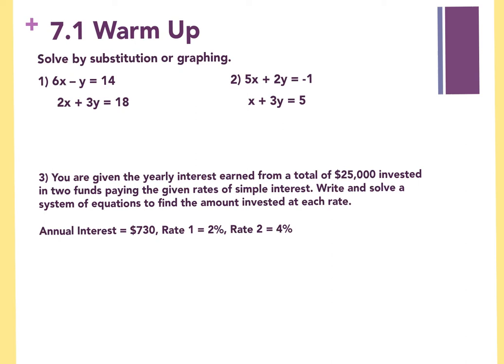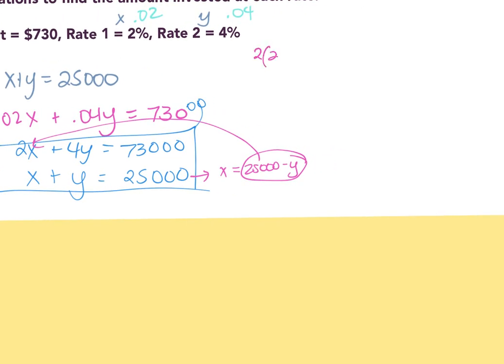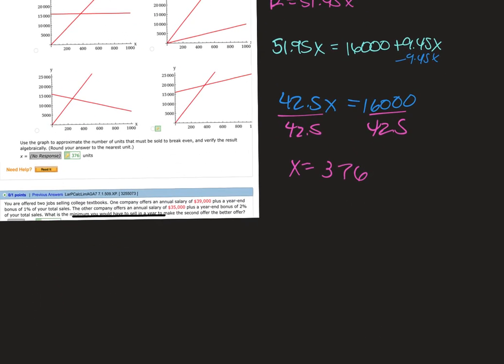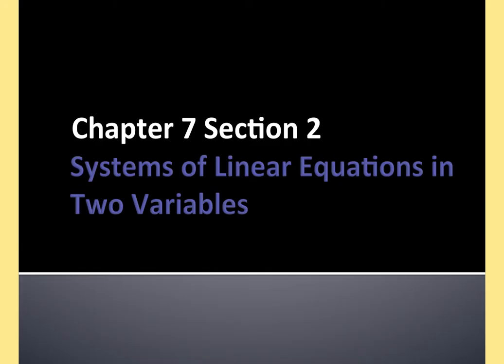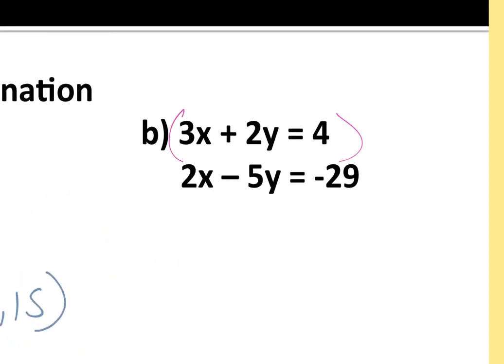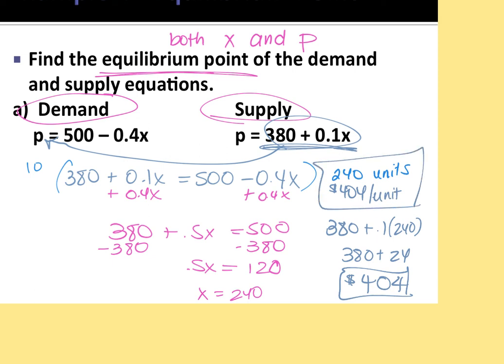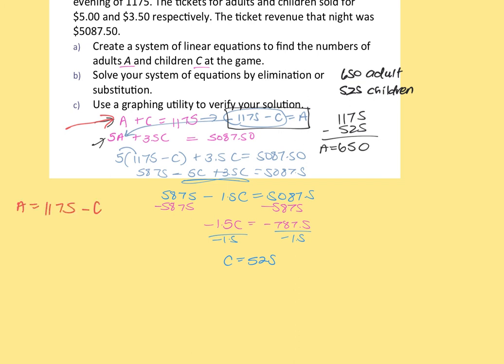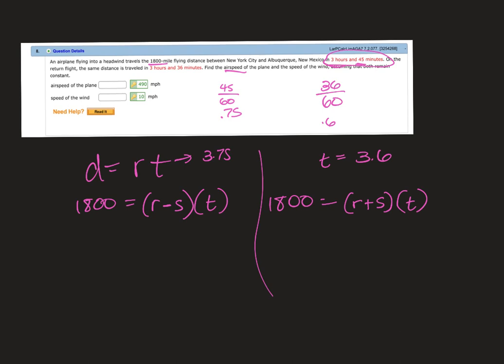1.24_7.2 Solving Systems with Elimination.mp4